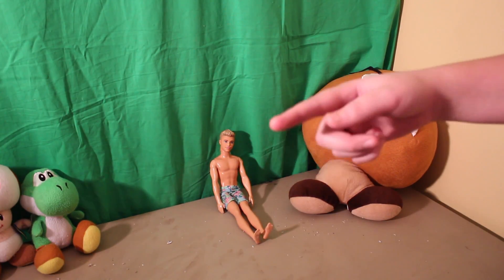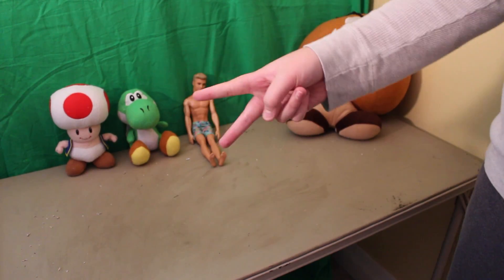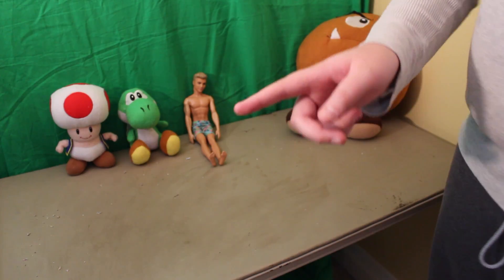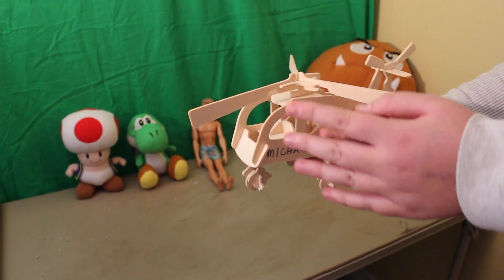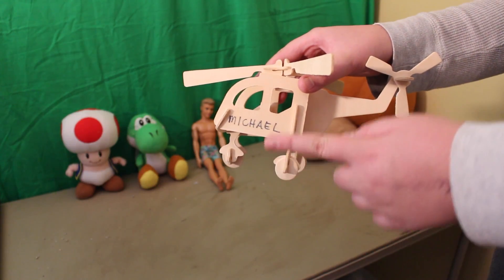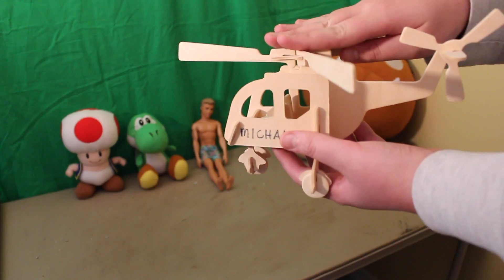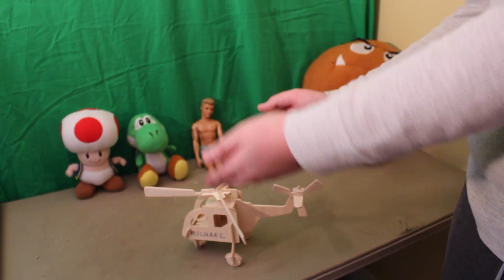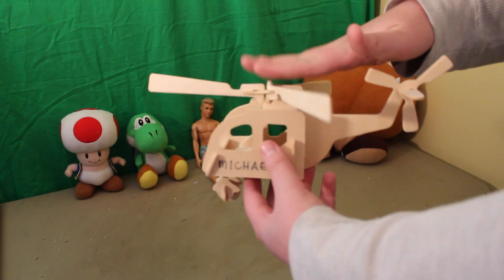BEST HOLIDAY TOY EVER? Air Hogs Helix Sentinel Drone Video Drone Target 120 Degree Lens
Me and my little boys had so much fun playing with the new Helix Sentinel Drone from Air Hogs! This is a great beginner quad copter for your little boy or girl. A great christmas present idea for this holiday season!